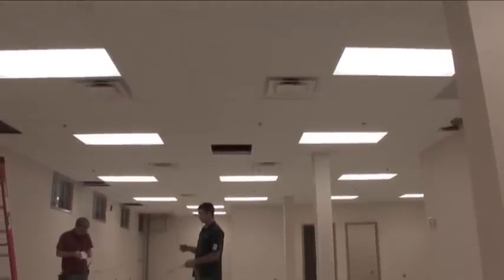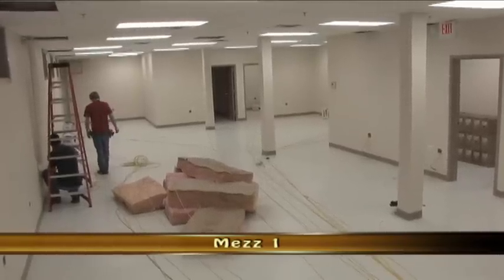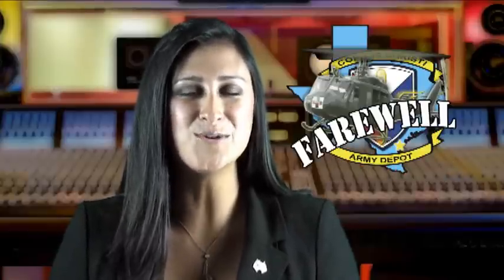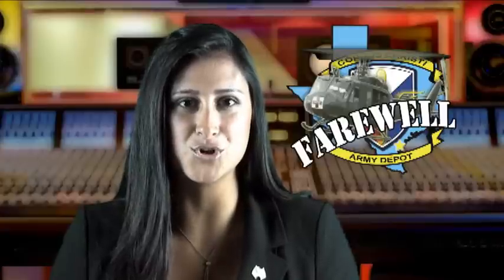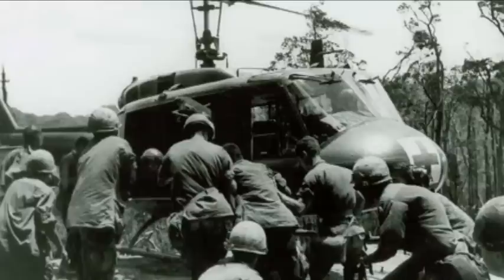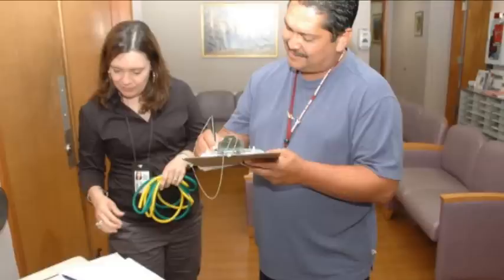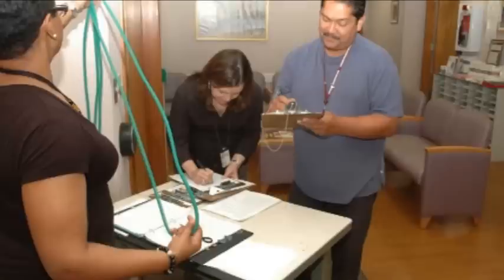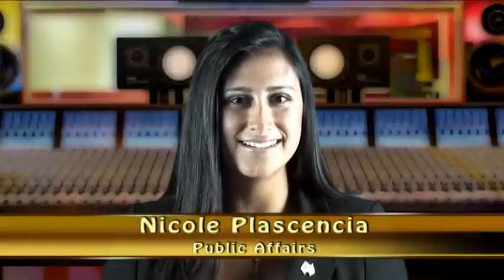Corpus Christi Army Depot News June 20-24, 2011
The Corpus Christi Army Depot News for June 20-24, 2011 includes Leading Change Teams, renovations, Farewell to the UH-1H Huey, and the Fitness in Training Contest.